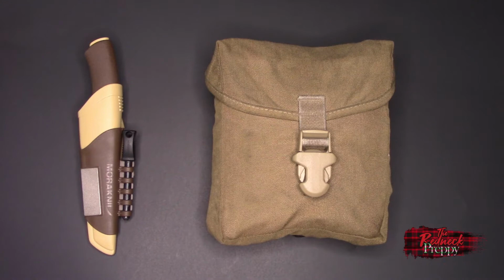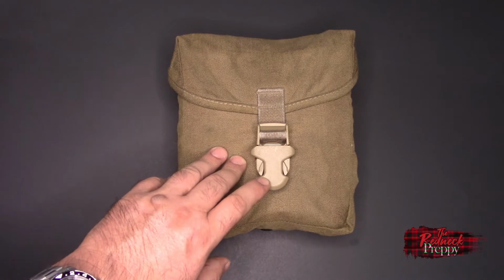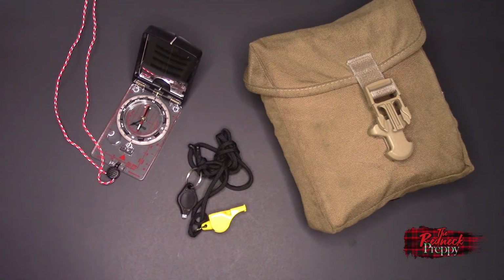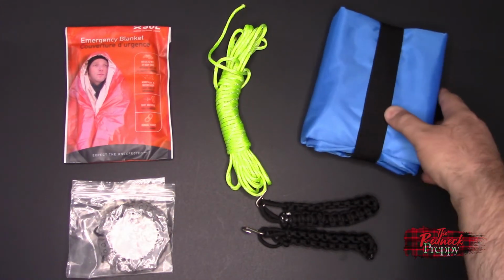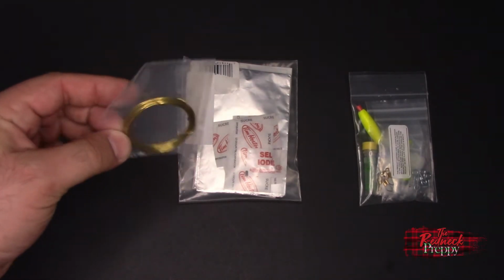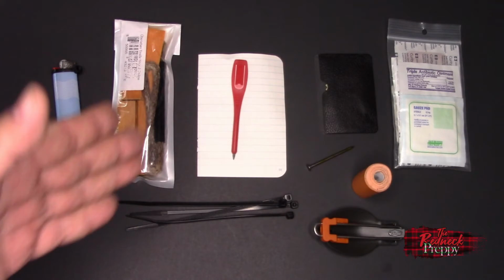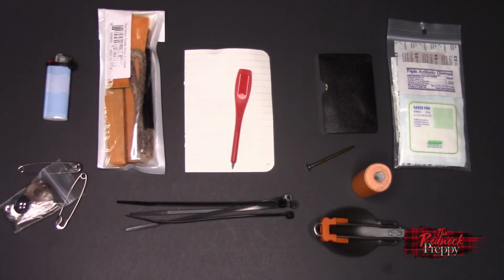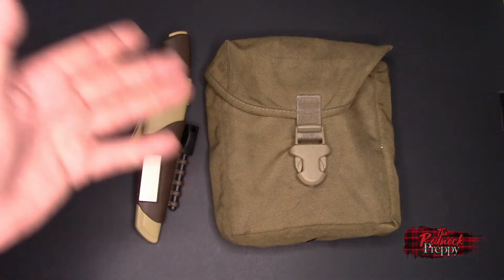The Redneck Preppy's Survival Kit - Mark II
It's been just over a year since the Redneck Preppy unveiled the first version of his primary survival kit. In the intervening time since March 2020 he's made a number of additions, subtractions and substitutions to that kit so it's time to go through it explaining the how's and why's of the changes.